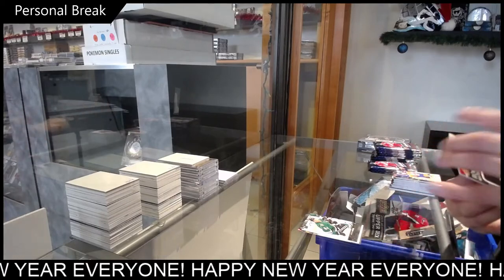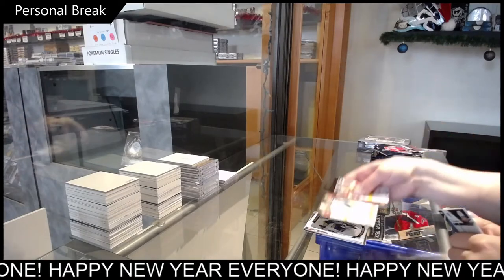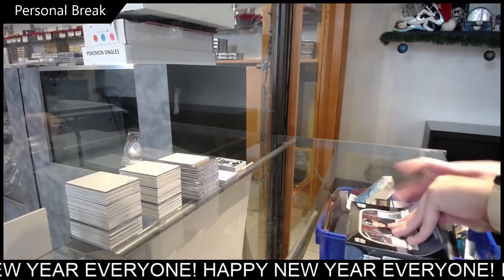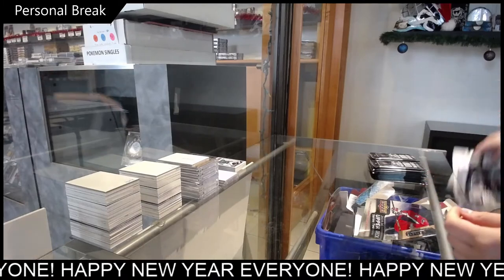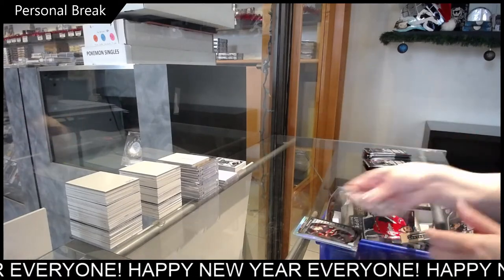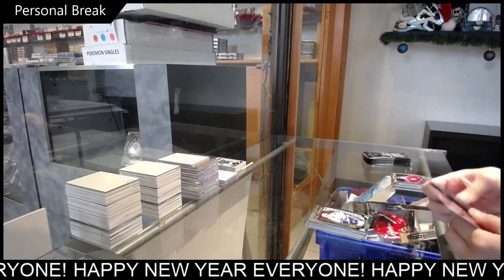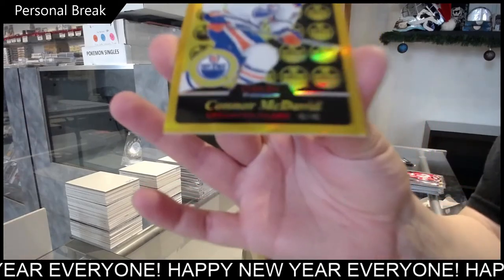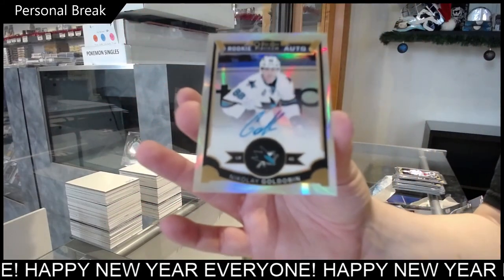Jsel's 15-16 UD Series 2 & 15-16 UD OPC Platinum Hockey Box Break